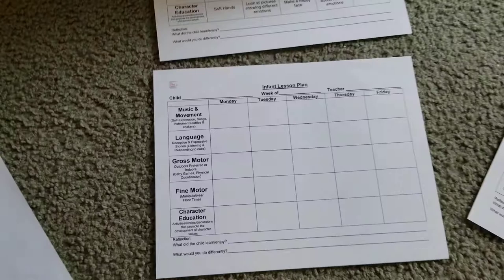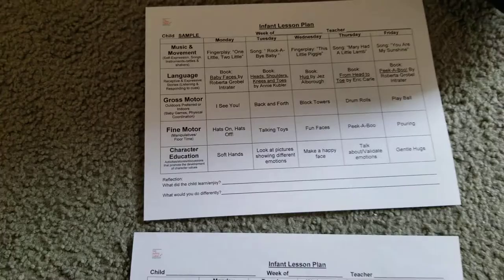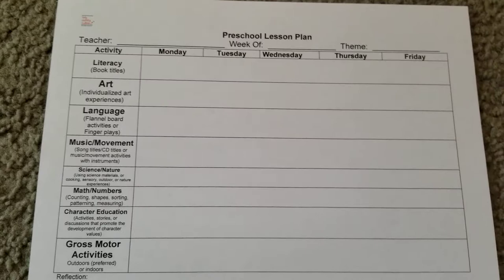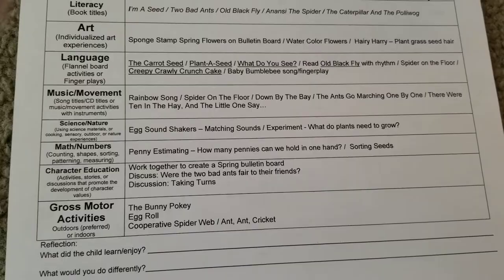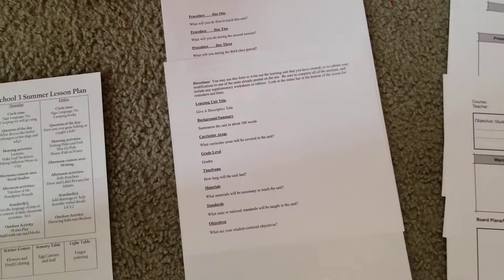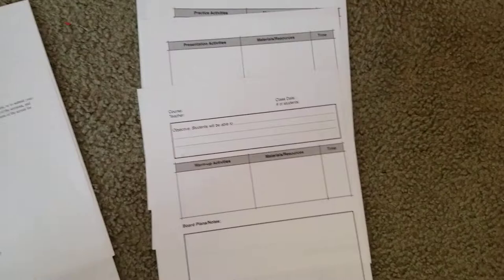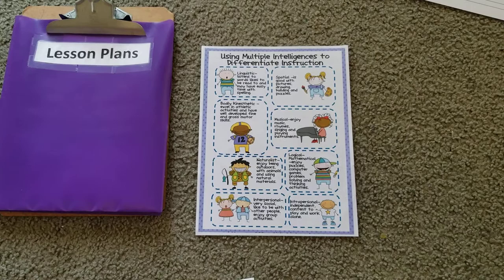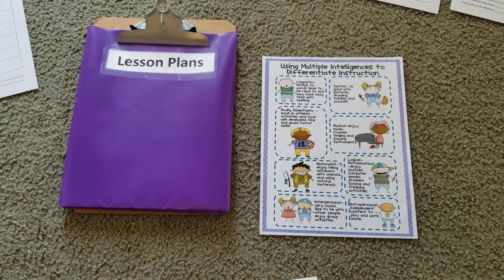Lesson Planning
Teaching requires a lot of planning, organizing your space and, teaching engaging content. Take a look at how I plan my lessons each day.

*Helpful Resources*
A to Z Teacher Stuff
ABC Teach
Can Teach
Discovery Education
EZ School
Instructables
Living Montessori
Math Drills
No Time For Flashcards
PreKinders
Soft Schools
Wide Open School
Gee Whiz Education
Creative Classroom for Family Childcare Providers

This video is all about how I create my outdoor space so children have enough games to play with and space to move around. The important thing is to have fun and also bring your classroom outside. Who says you have to keep a kitchen inside versus outside, or even have arts & crafts in your outdoor space. Be creative! Have fun fun fun!!

*Facebook,The Childcare Entrepreneur, @childcarebusinesscoaching
*Facebook, Mighty Miracle Learning Center, @childcarewithpurpose

*Why create The Childcare Entrepreneur*
I started this channel as an extension of my management consultancy, as a way to help other providers, childcare owners and those seeking to become childcare entrepreneurs in improving the effectiveness of their business strategies, program development, operational processes and organizational performances. It is important as a childcare professional to see yourself as an entrepreneur and having the tools to create a successful business starts with recognizing these important components. It ultimately starts with you, with a little help from someone who has the experience and the willingness to help!!

*Background*
Hi, I'm Michelle former elementary school teacher, wife, mother turned stay at home mom, homeschooler and now owner and founder of a family childcare center, Mighty Miracle Learning Center for the past ten years. This means that I run a home daycare and I enjoy every minute of helping children develop socially, emotionally, physically and spiritually! I offer my families a unique homeschooling set up that runs like a small school-like setting creating a nurturing environment combined with the curriculum based learning of a school.